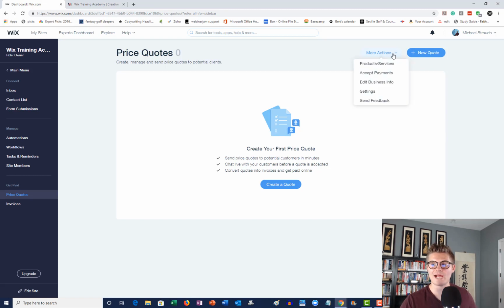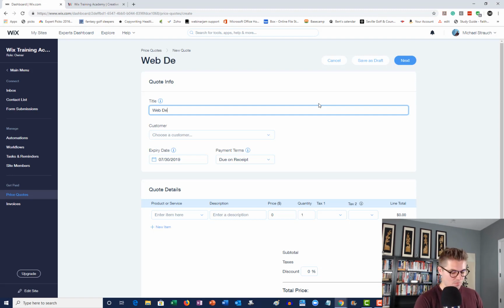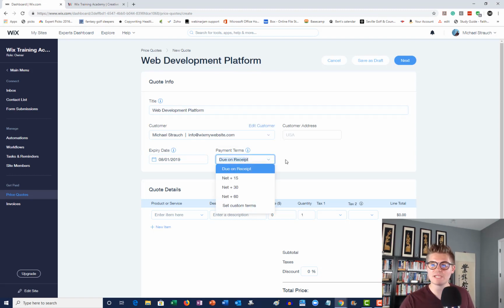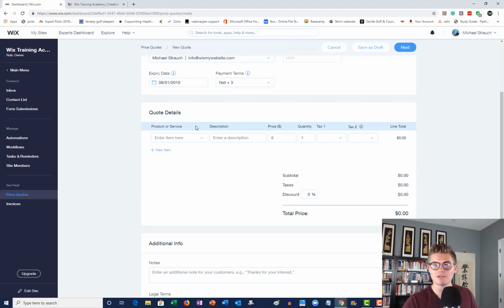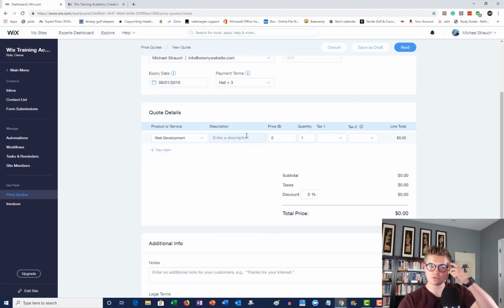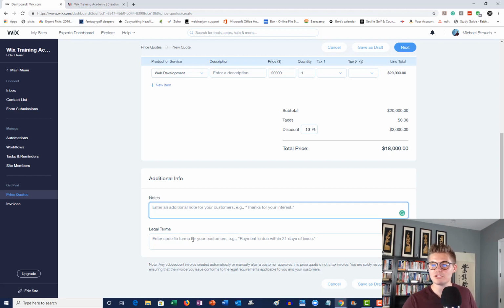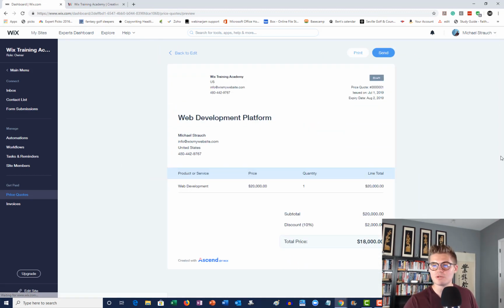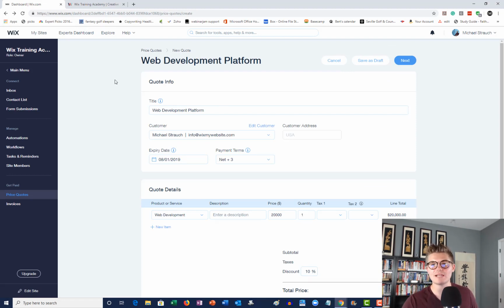Creating Price Quotes in Wix - Acsend by Wix Tutorial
Hire My Team and I?
Wix Question Answered: How To Create Price Quotes in Wix?

In today's Ascend by Wix tutorial, I explain how to create price quotes in Wix using their new CRM suite, called Ascend by Wix. This is a phenomenal tool to keep all of your business in one centralized suite.

This price quote functionality gives you the power to send both quotes and invoices to your customer simultaneously without ever having to leave your Wix dashboard. It enhances your overall experience with Wix and enables your business to run more fluidly.

However, maybe you would like to save some time and get a professional platform built out for you. If that is the case, my team and I can build your platform. Just head here and drop us a line
Topics Covered:
-Wix Training Academy Registration
-Creating Price Quotes in Ascend by Wix
-Creating Invoices in Ascend by Wix
-Sending Notifications via Ascend by Wix
Current Wix Training Academy Video Series:

Wix Ecommerce: The Ultimate Guide To Building An Online Store in Wix